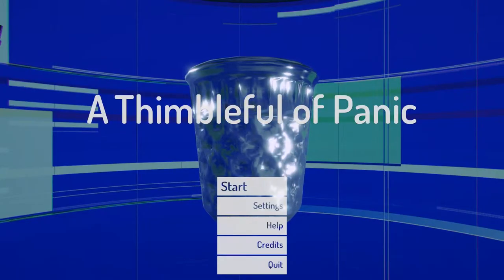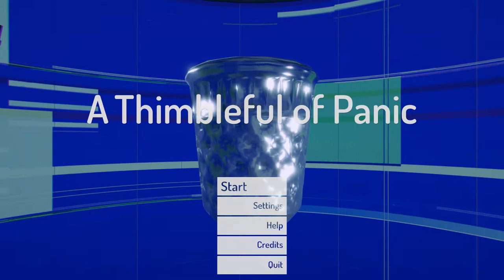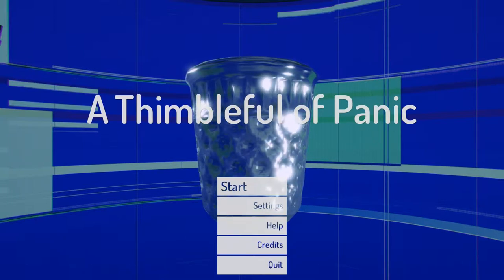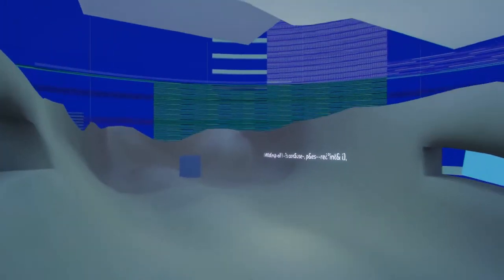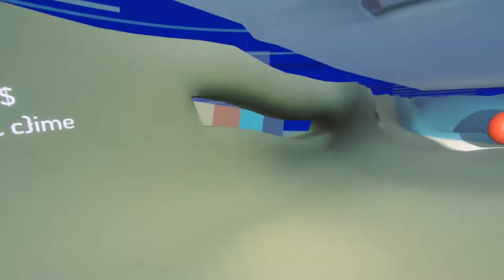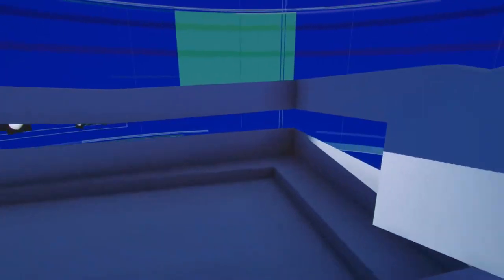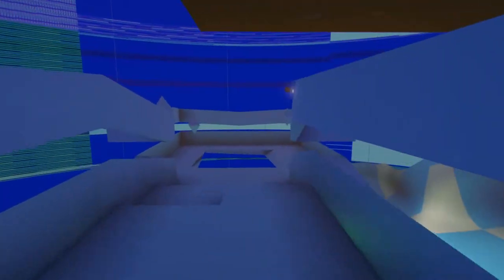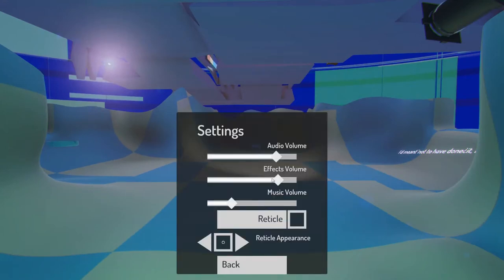DevLog 09 - I made a game - A Thimbleful of Panic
After a long break, here's another Devlog in which I discuss the new game that I actually finished making - unrelated to previously mentioned game.

snailsnil,game dev,dev log,unity,WIP,screencap, game, game development